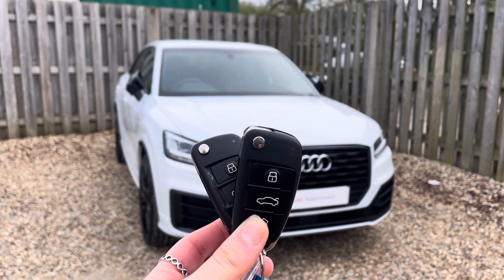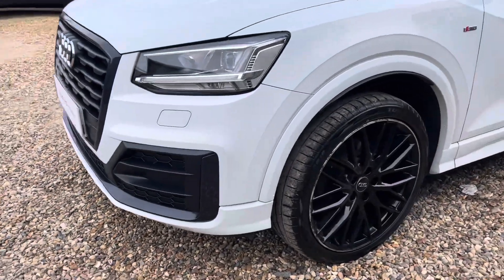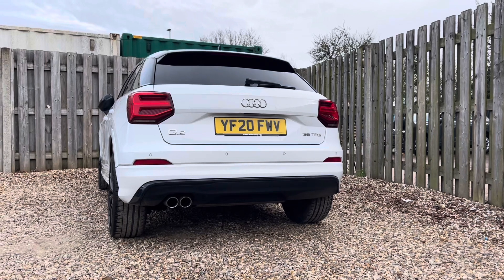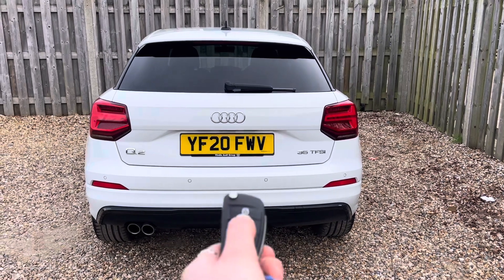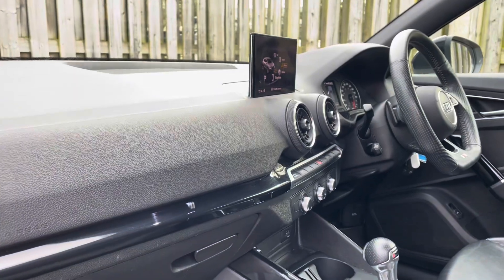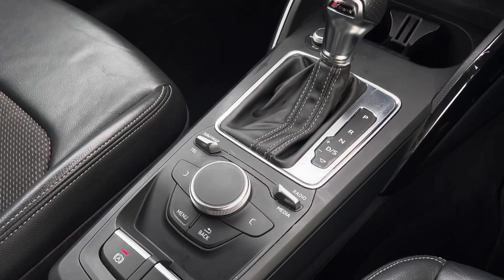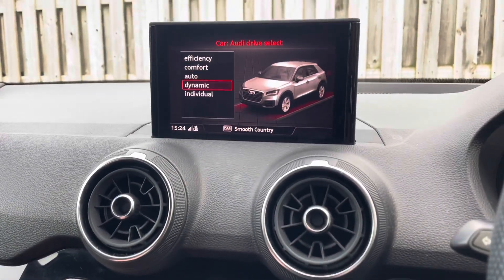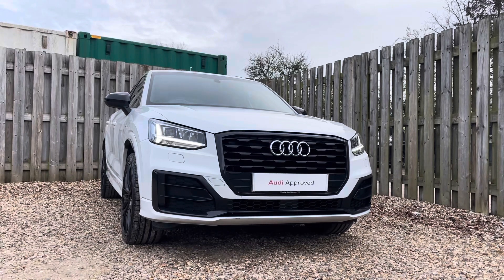AUDI Q2 BLACK EDITION - CAMBRIDGE AUDI